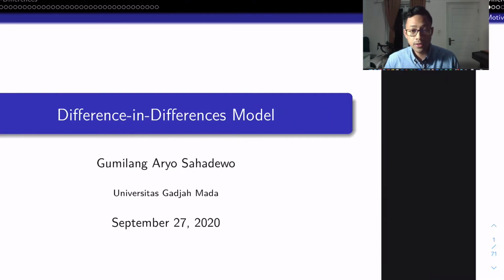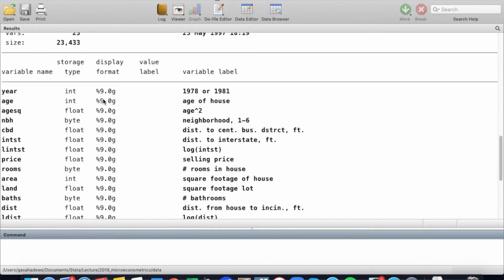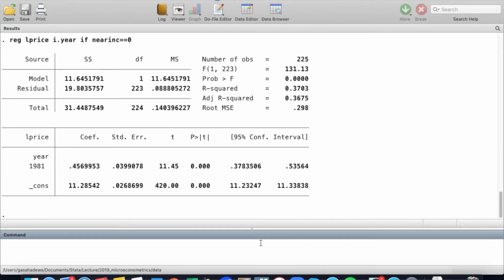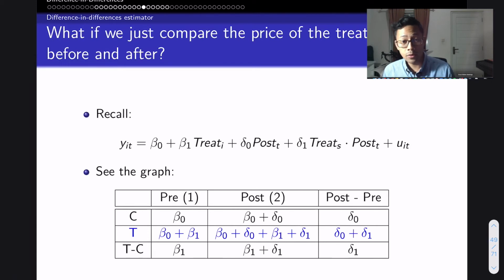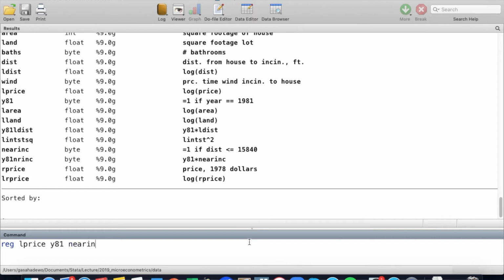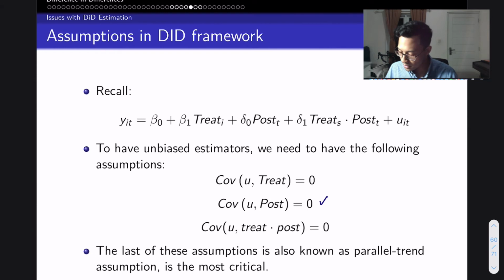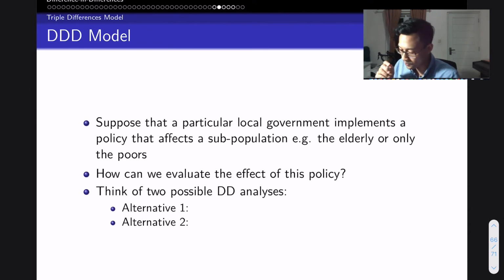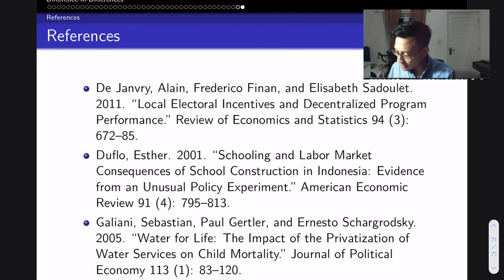Difference-in-Differences Model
Difference-in-differences lecture reviews the difference-in-differences estimator, parallel trend assumptions, and triple difference model.